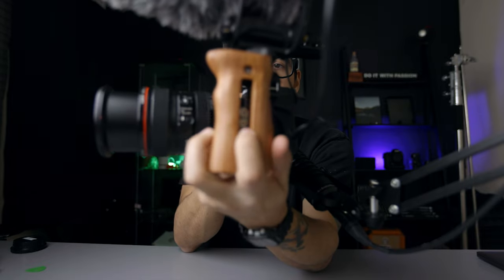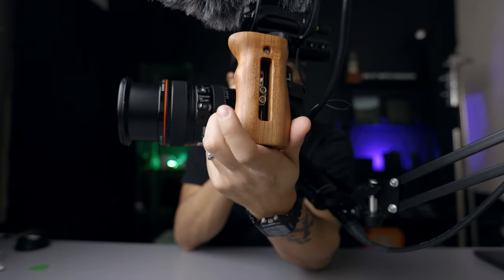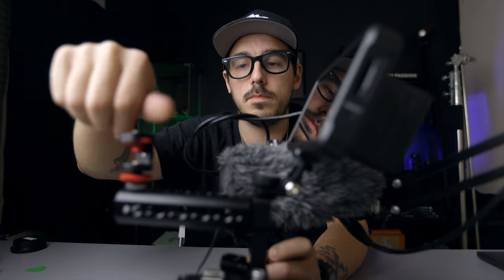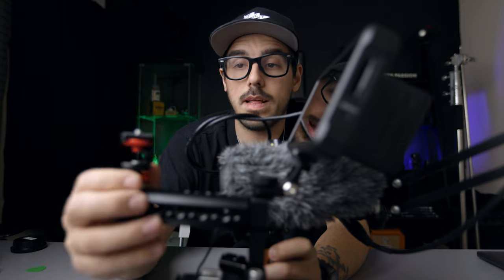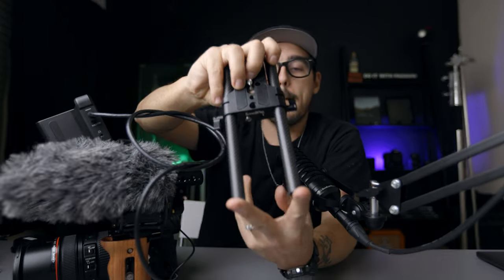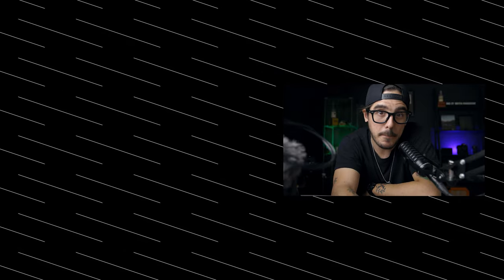SMALLRIG SETUP FOR CANON R5 & R6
I finally upgraded my handheld cinema set up for both my canon R5 and R6. It is definitely a budget friendly way to make your set up look more professional, become more functional, and provide more points of contact to make your footage more stable.

SMALLRIG R5/R6 CAGE
SMALLRIG WOOD HANDLE
SMALLRIG TOP HANDLE
RODE VIDEOMIC PRO +
ATOMOS SHINOBI
CANON R6
CANON R5
VLOG LENS